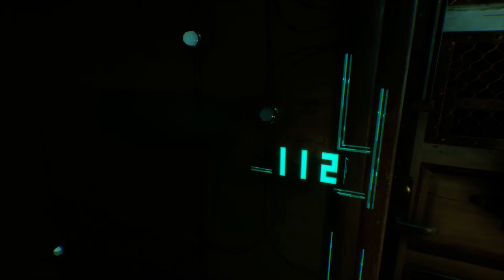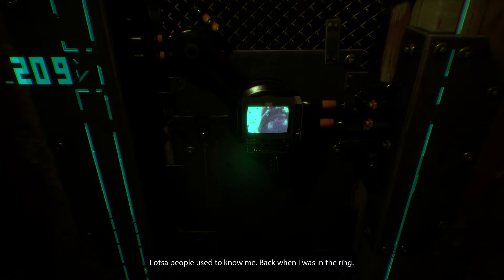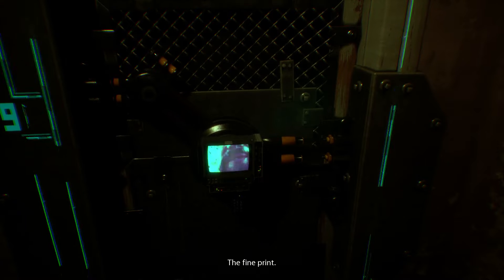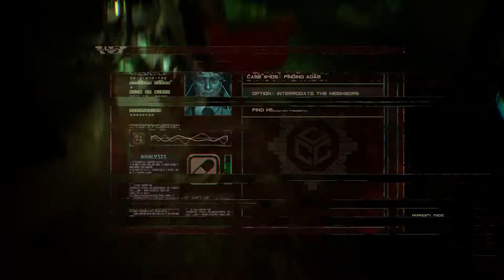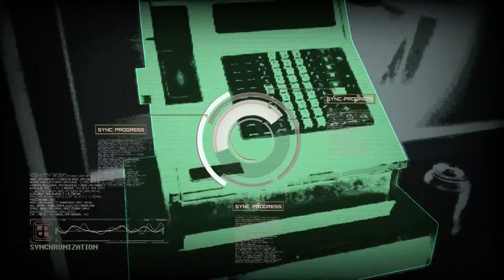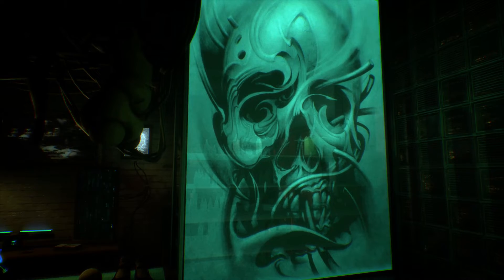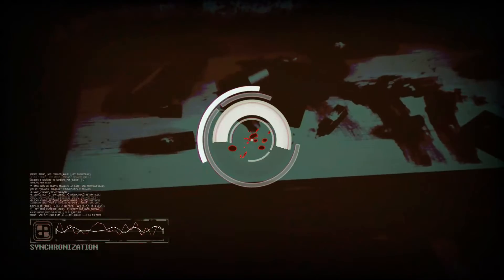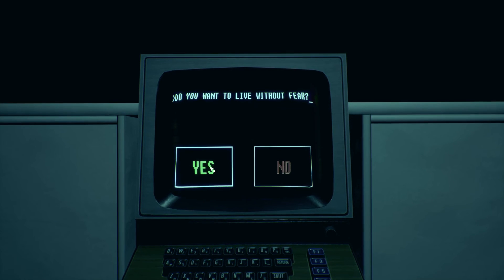Sick Tatoos [observer_ 7]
You want some sick tats bro? Some cool tatoos? I'll hook you up bro